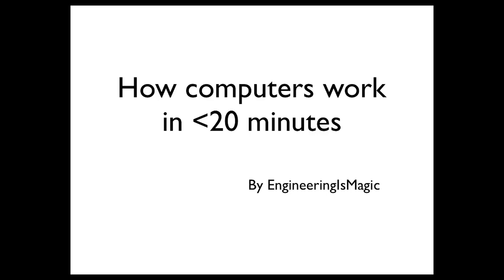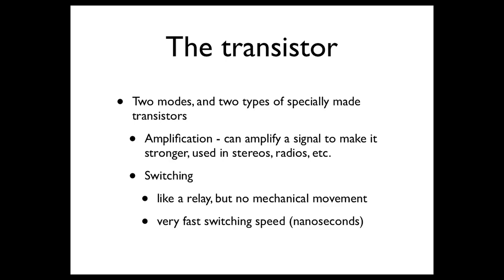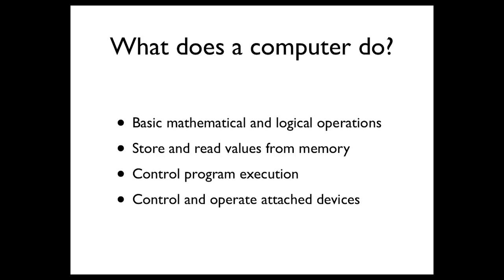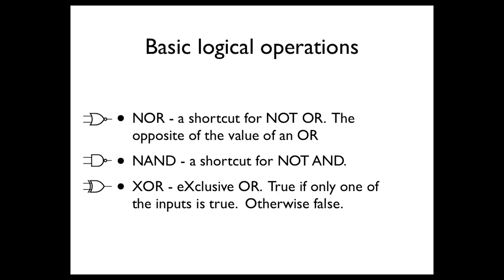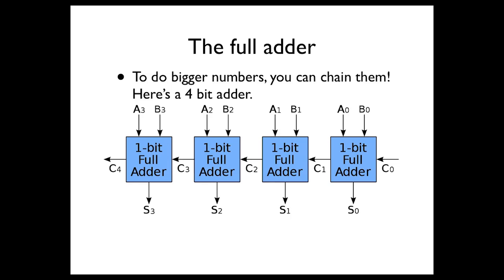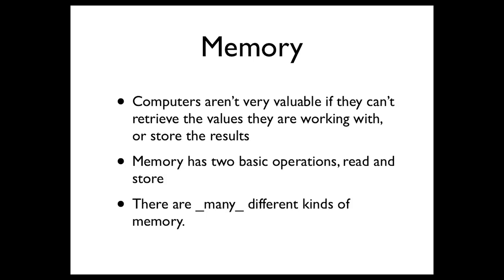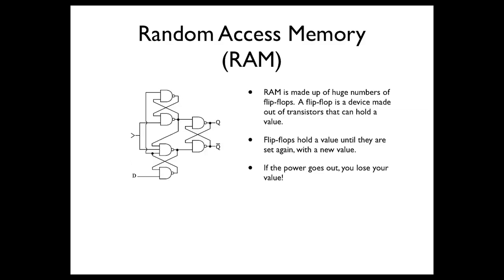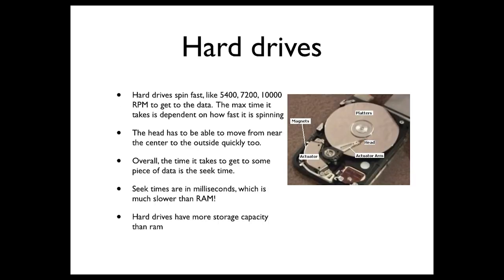How computers work in less than 20 minutes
All about how computers work in less than 20 minutes!  Starting from the transistor and going up!

We talk about processor design, how computers, do math, logic design, how memory is made, what a logic gate is, all the basics of digital design that go into making a processor.